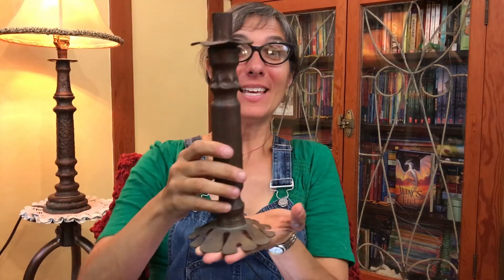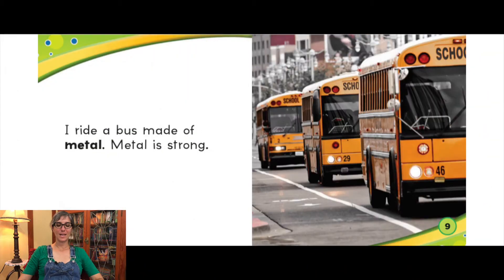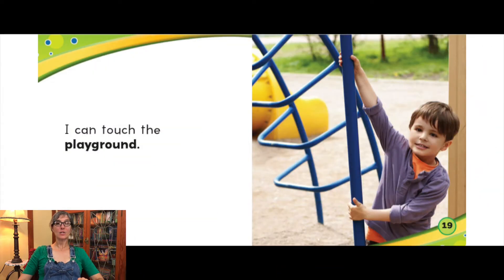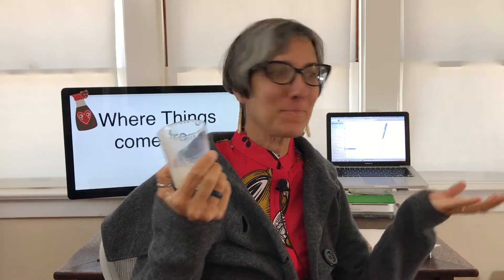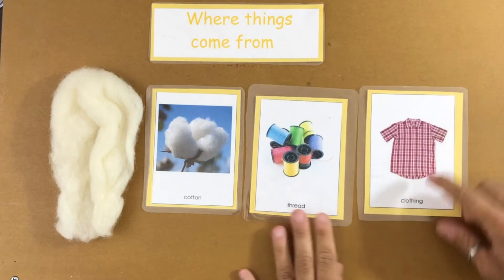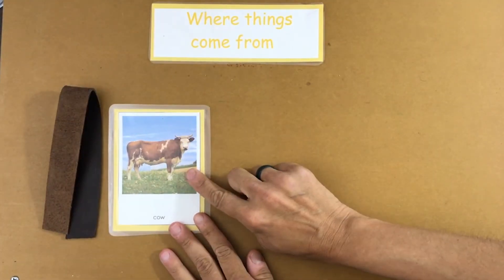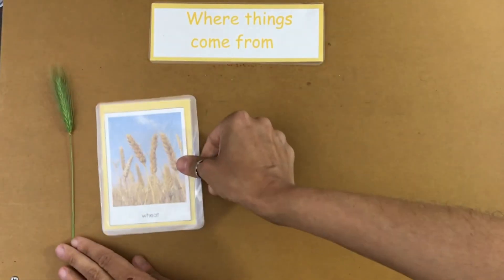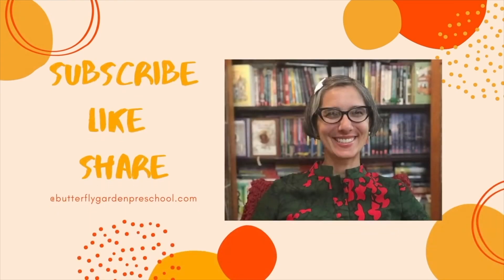Montessori | What Is It Made Of | Where Things Come From | Science | Kids | Read Aloud | Story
Let's find out where things come from and what it is made of in this kids read aloud science story and activity.

What Is It Made Of

another great book on the same topic

What Is It Made Of?: Noticing Types of Materials

EDITOR
David Nico